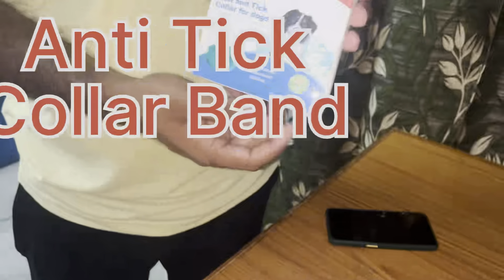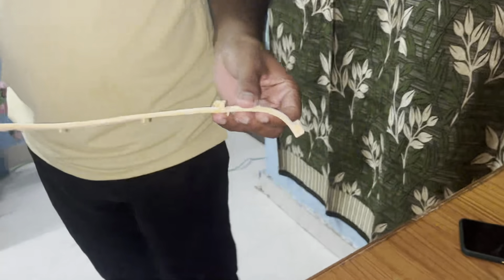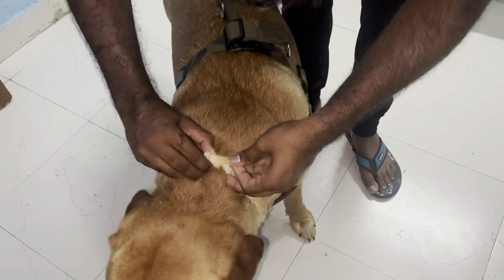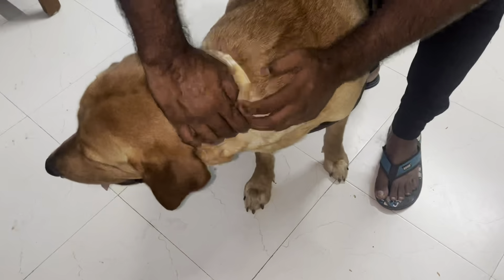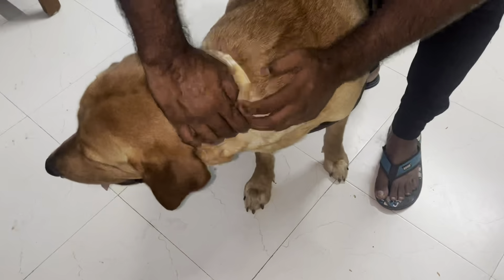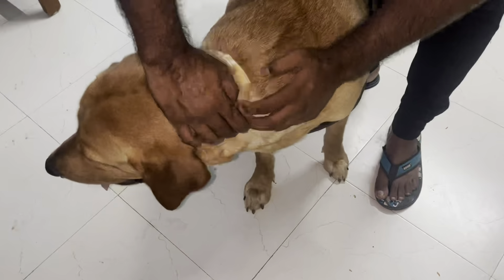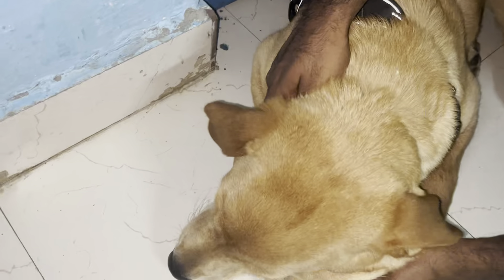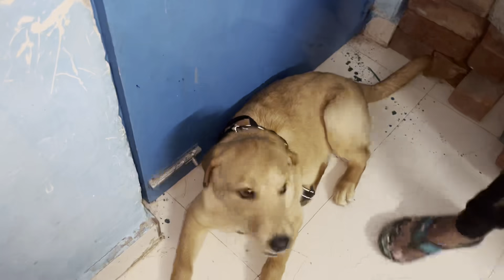Honey-Bunny’s new Anti Tick collar